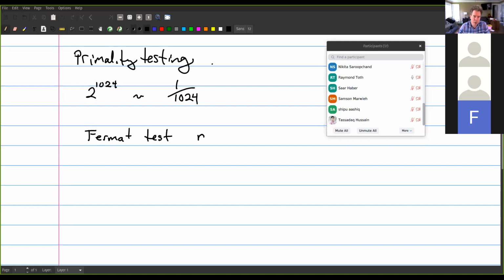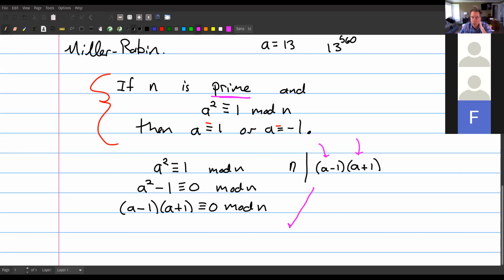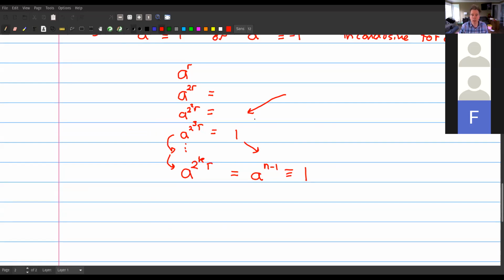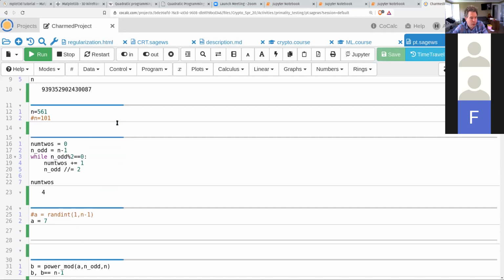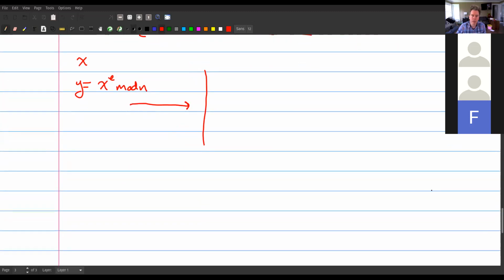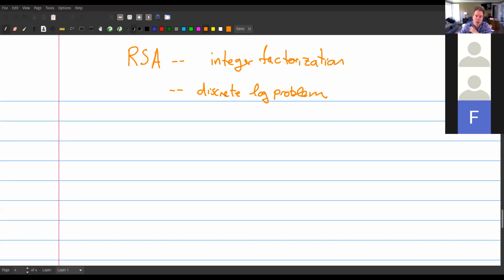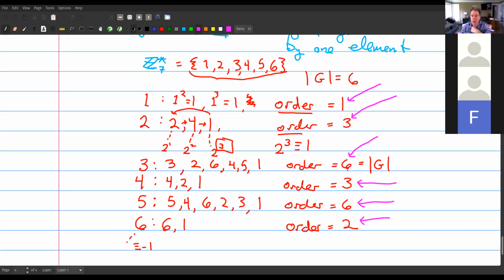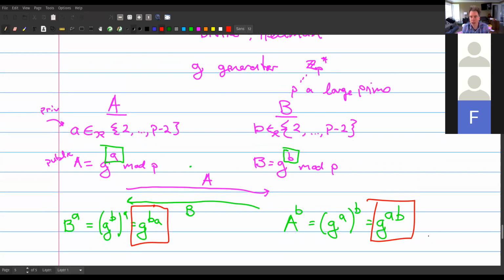Miller Rabin, RSA, and some DHKE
Class lecture on Miller Rabin primality test, RSA padding, and Diffie Hellman Key Exchange